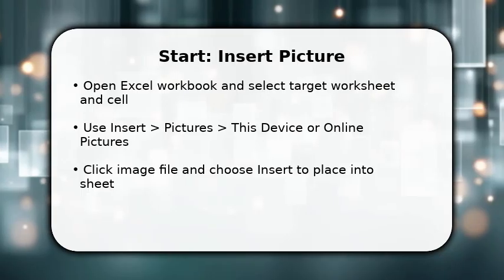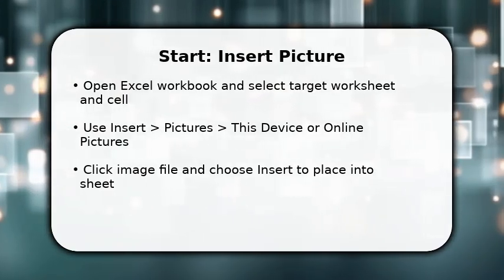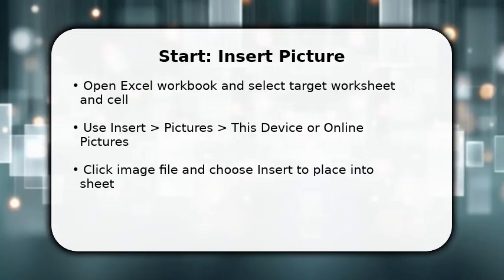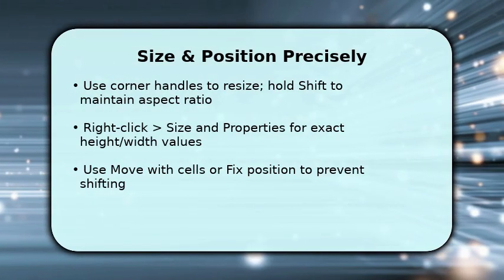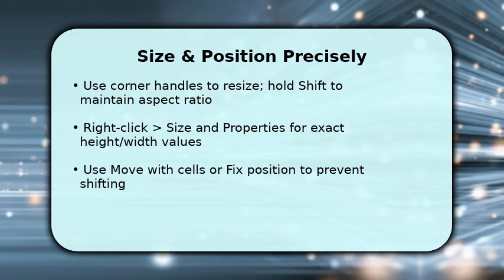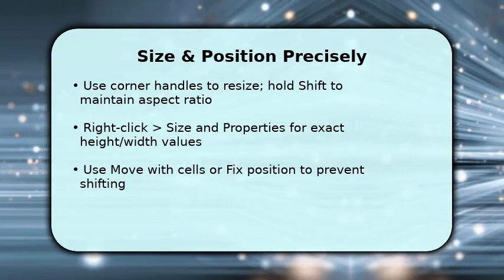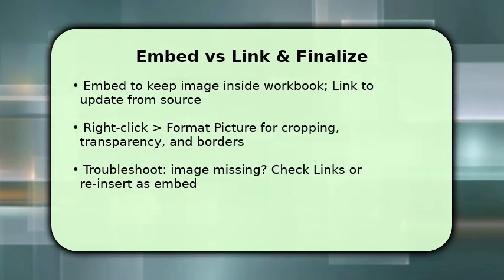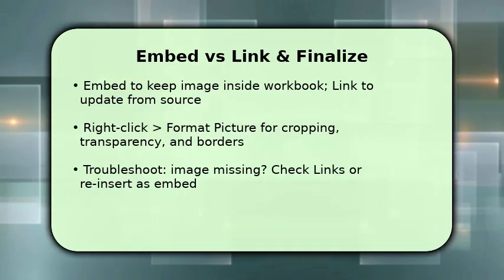How to Put Picture in Excel (only Way)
Learn the essential steps to insert images into Excel spreadsheets, enhancing your data visualization and presentations. This video guide covers various methods including using clip art or inserting pictures from files.